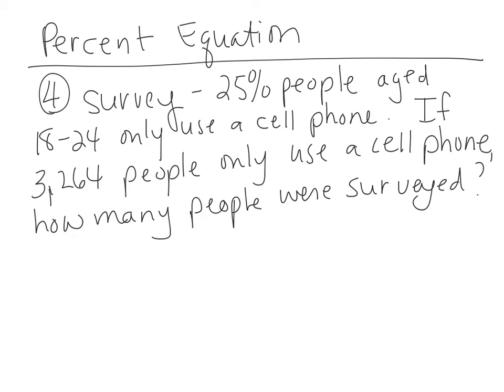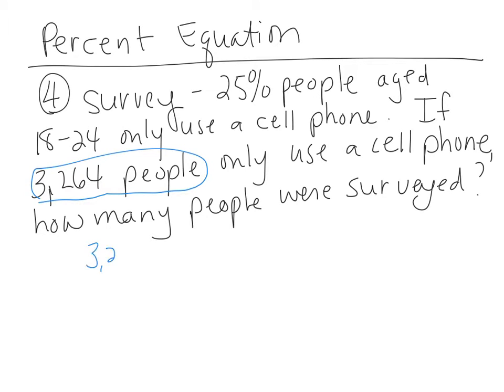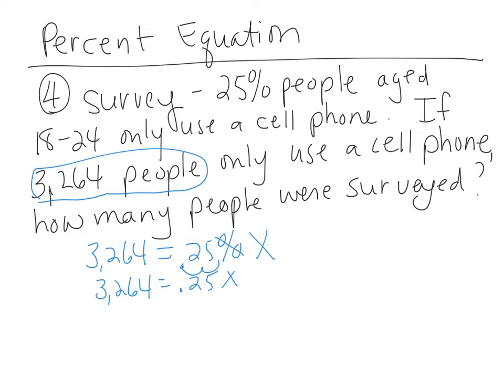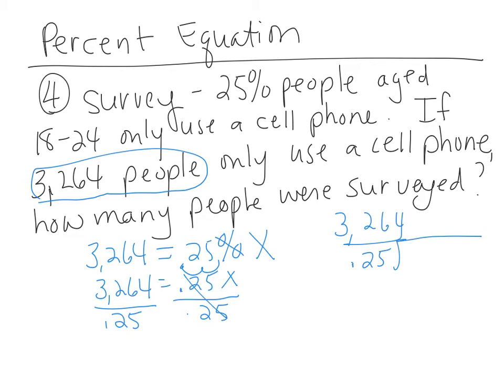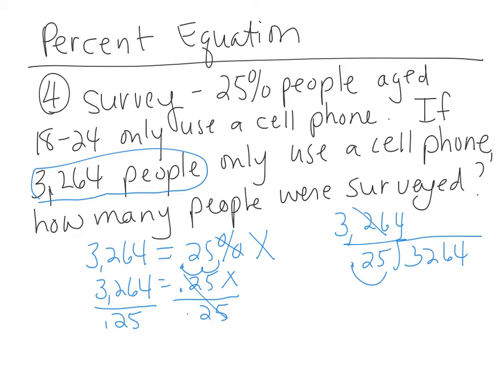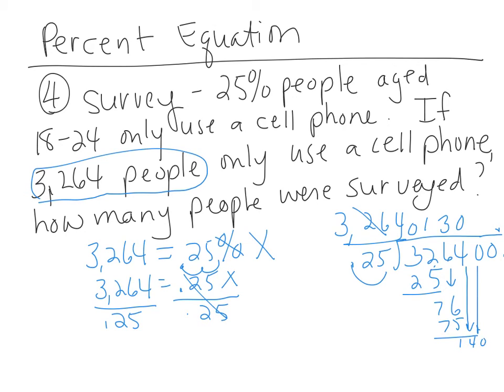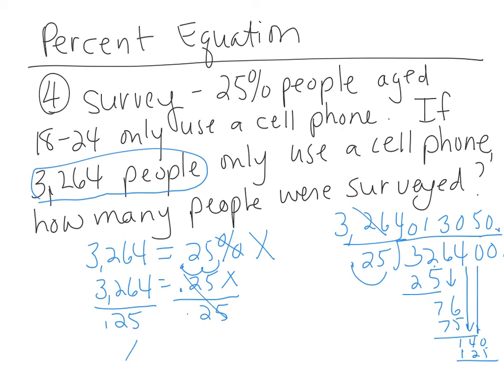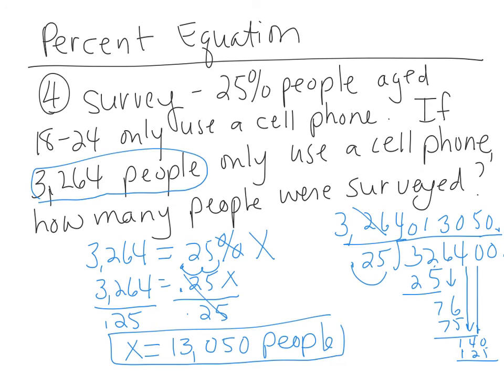2.4 ex 4